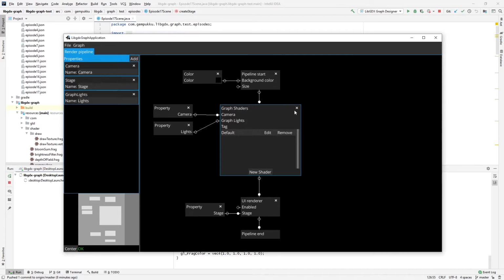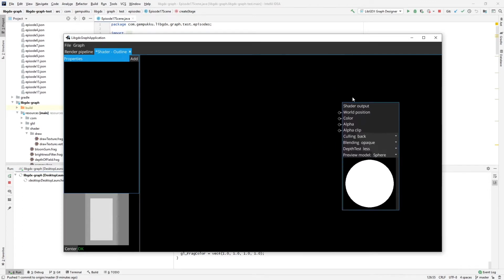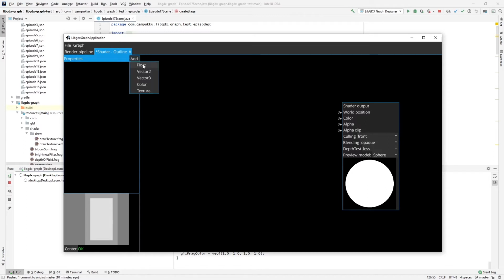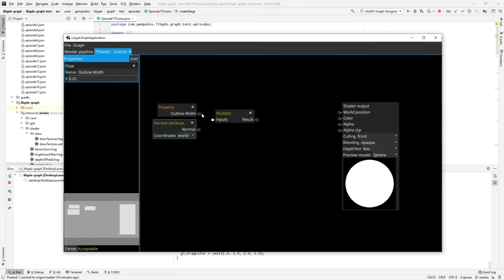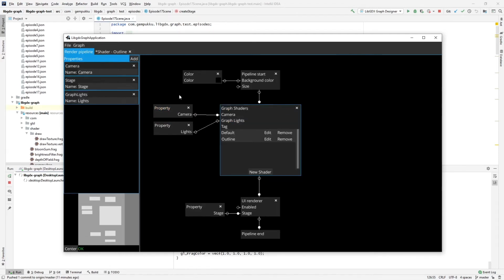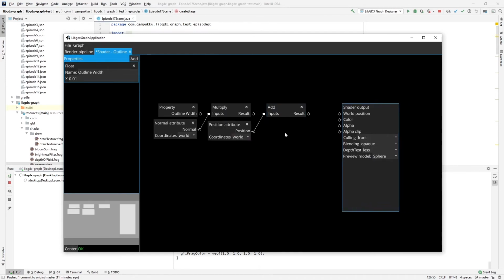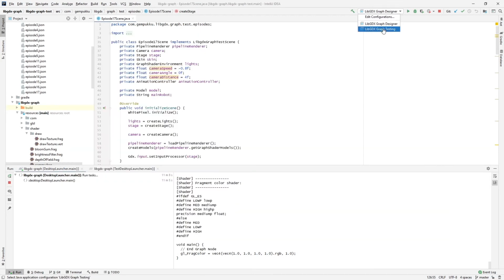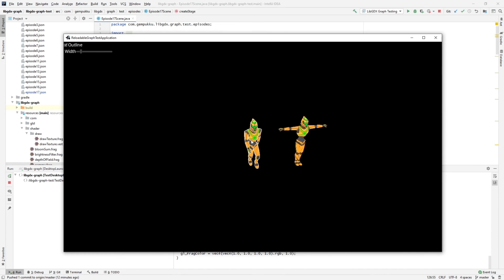libGDX-Graph Episode 17 - Hull Outline Shader